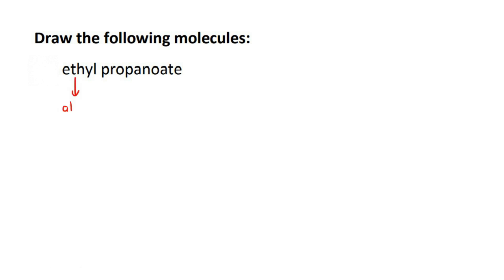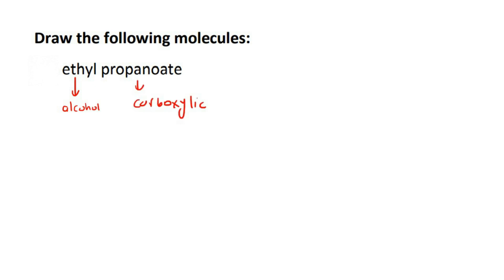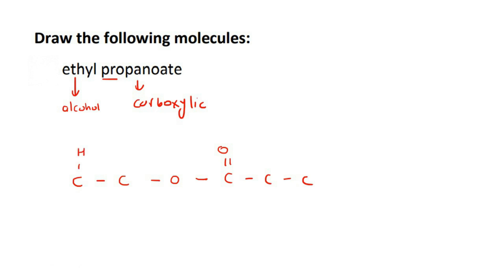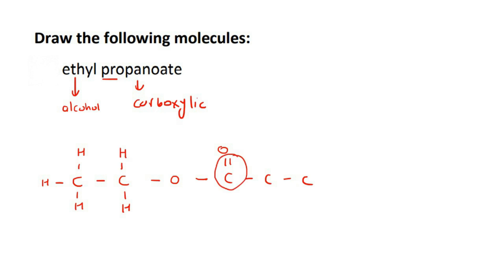Draw Organic Molecules Grade 12